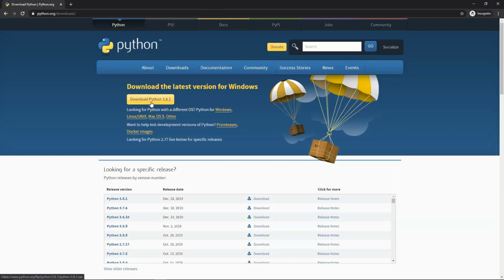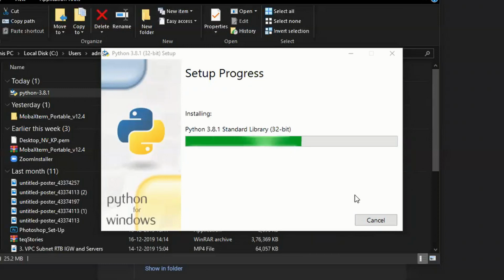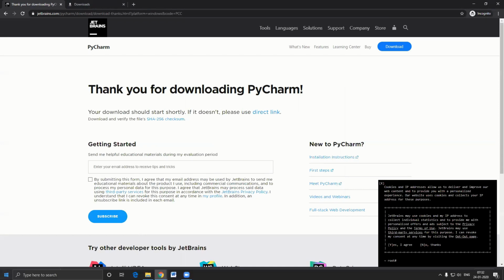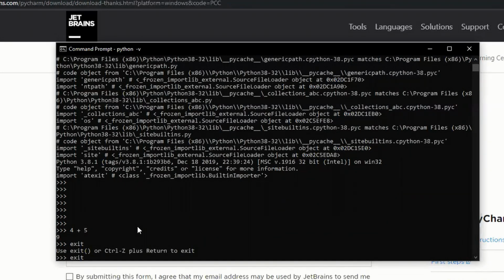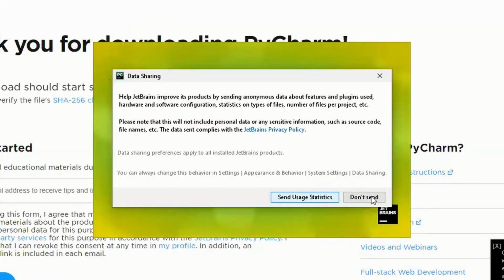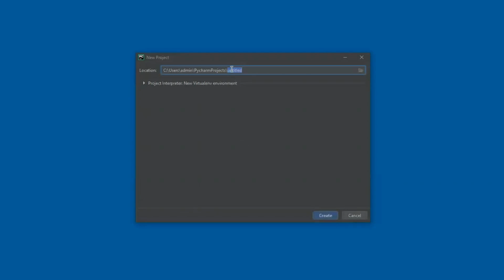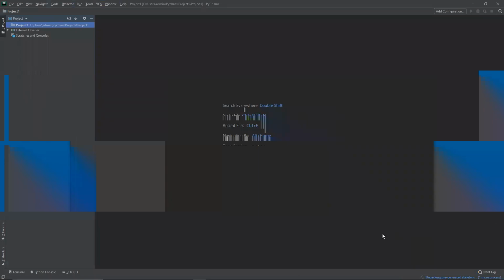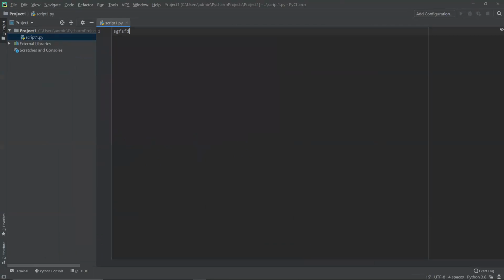1. Python 3 and PyCharm Installation | Python Classroom | TeqStories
This session gives an insight into how to install Python version 3 and configure it with Pycharm Community Edition in order to have the best coding experience.
Explained in the easiest way for an understanding of the beginners.